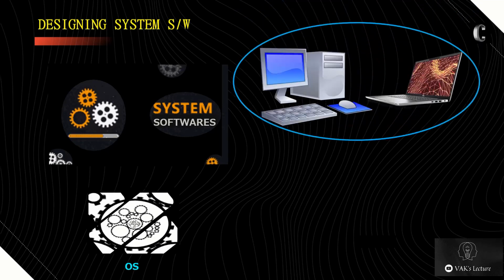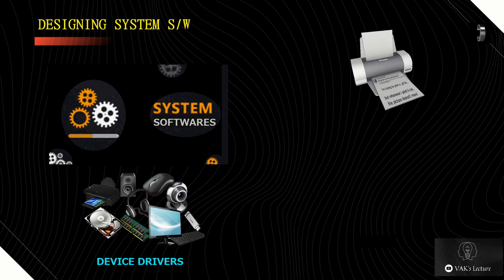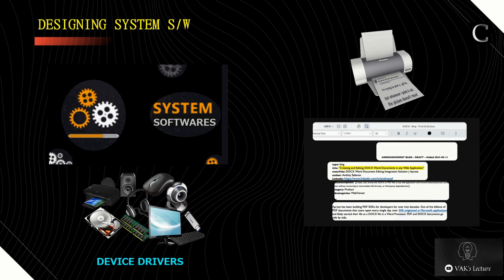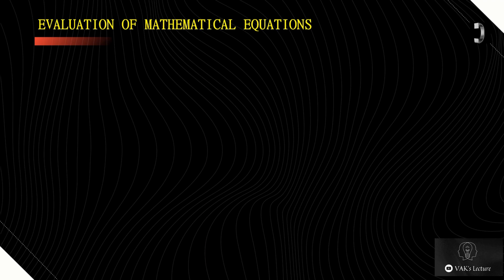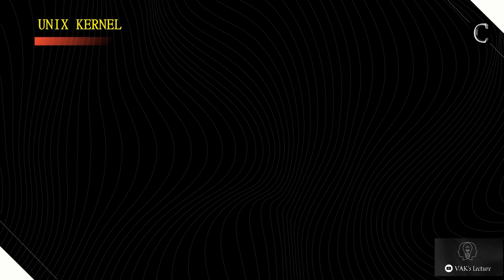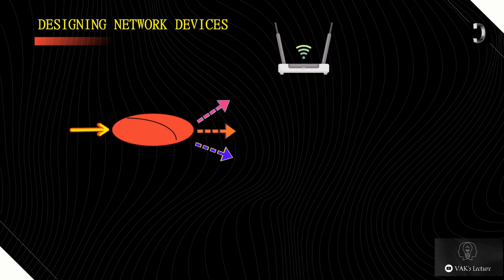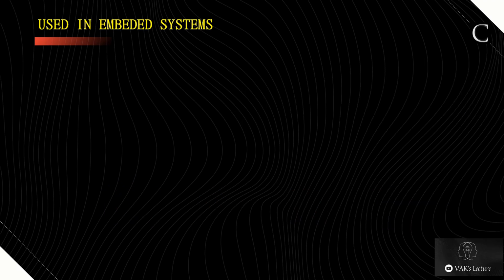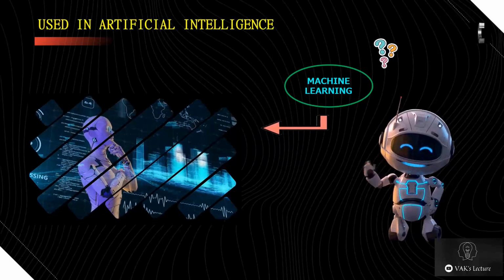Applications of C Language | C Programming Language | VAK's Lecture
This video describes about the applications of C programming language.